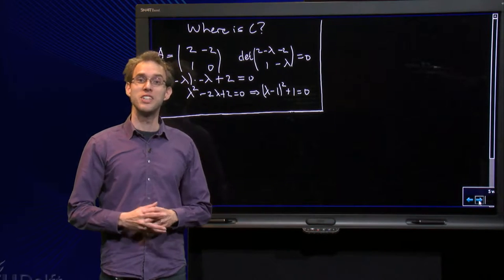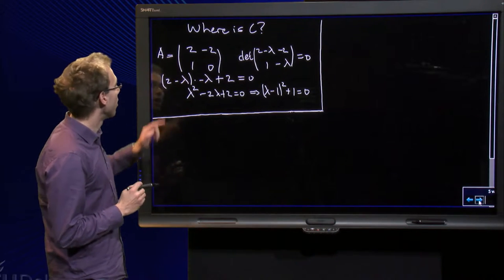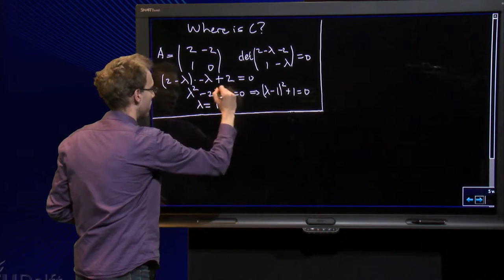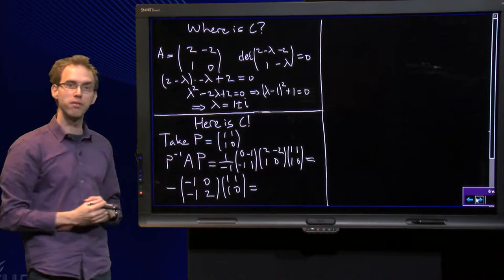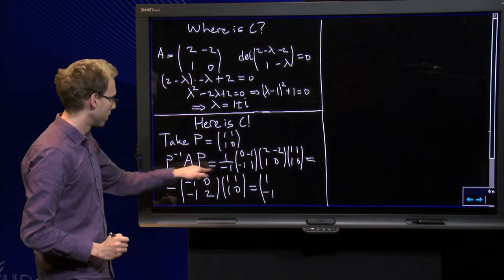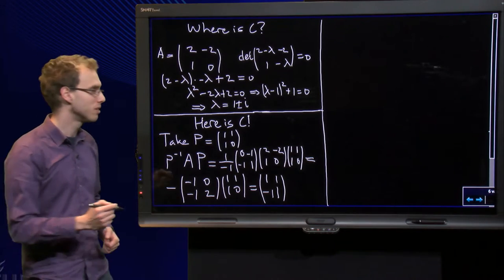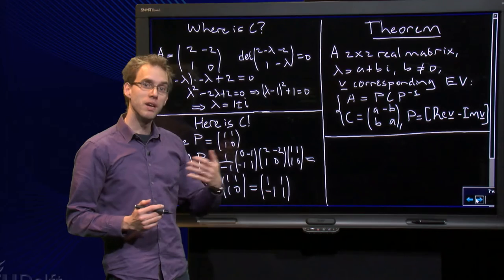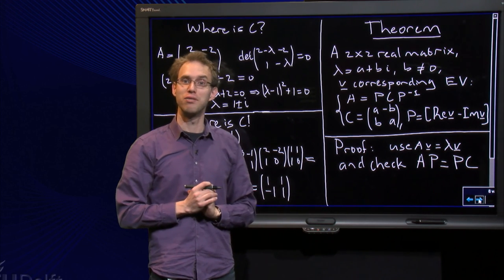The relation between A and C (old version)